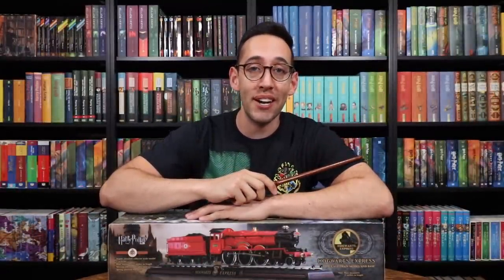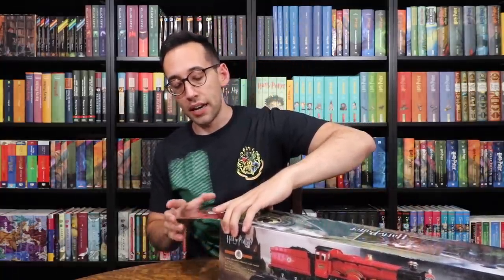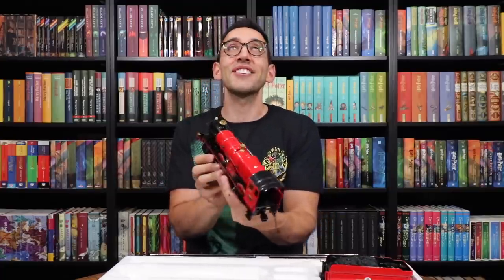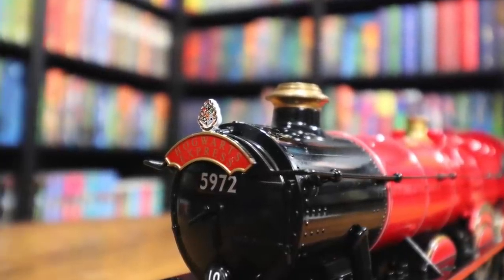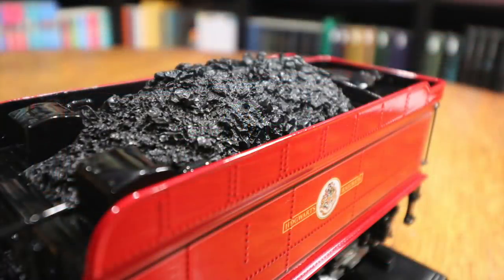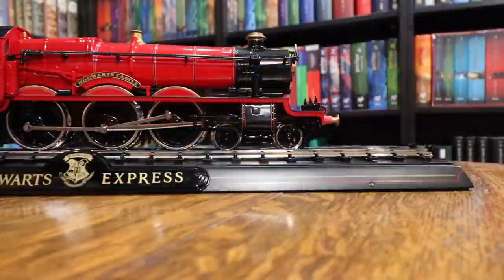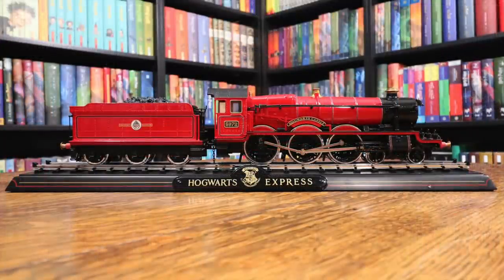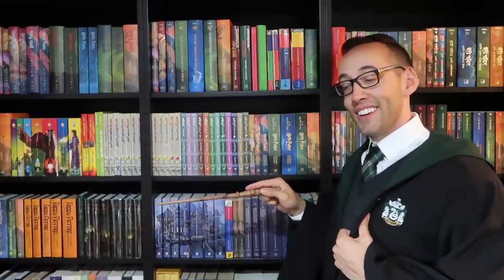The Hogwarts Express Die Cast Model by The Noble Collection | Harry Potter Replica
A stunning replica by The Noble Collection: this metal die-cast train model of the Hogwarts Express is bright, bold, and DETAILED. It looks like the actual train!

Want to write? Direct the owl to:

United States